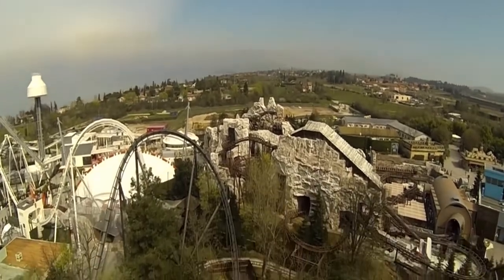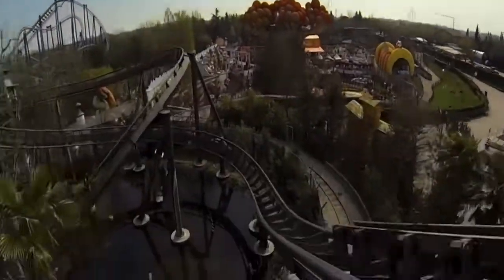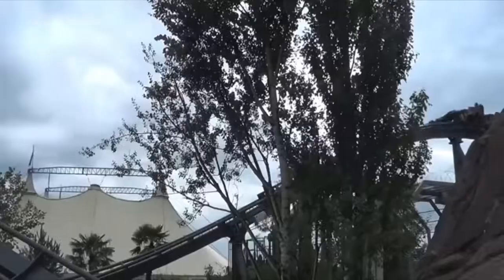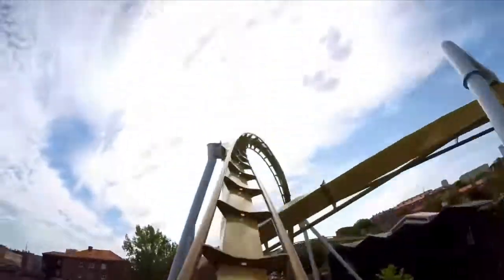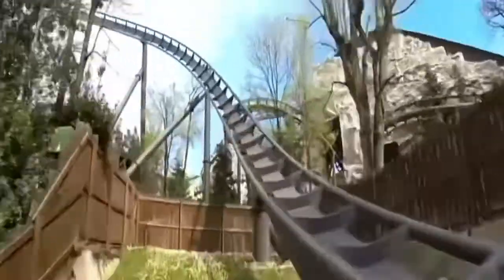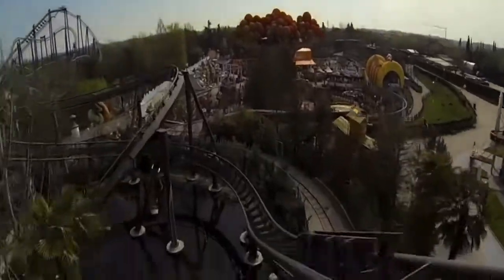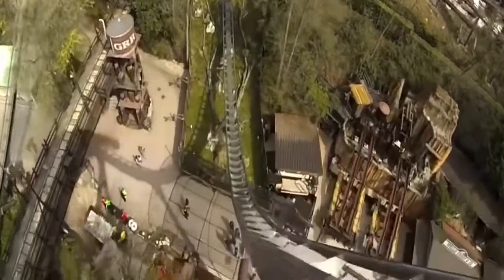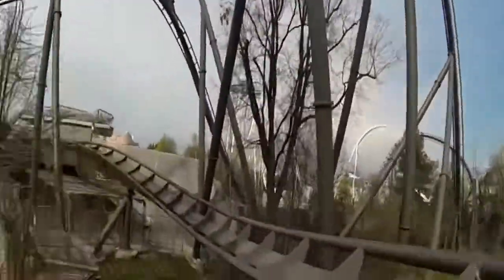Raptor Review | Gardaland B&M Wing Coaster